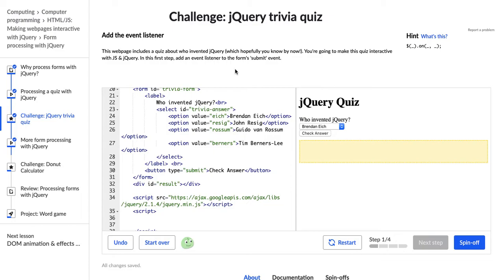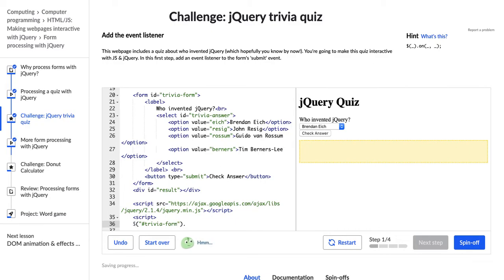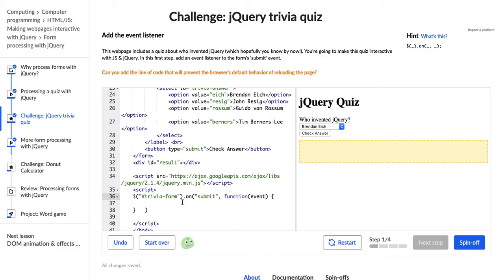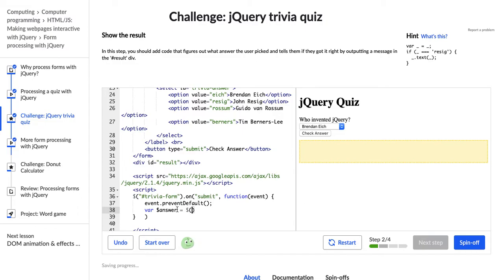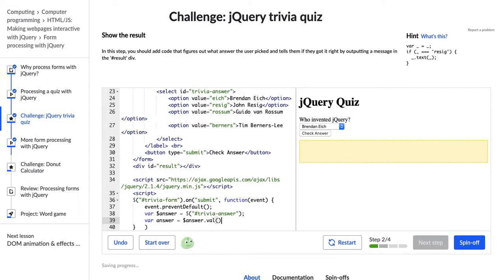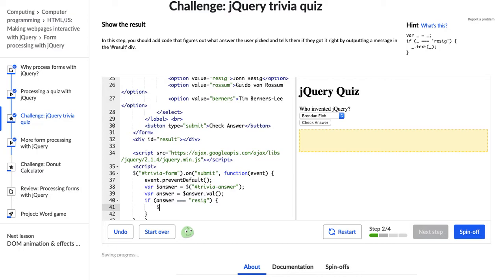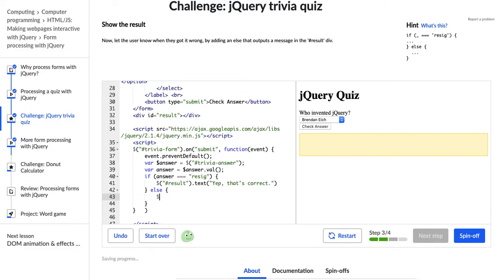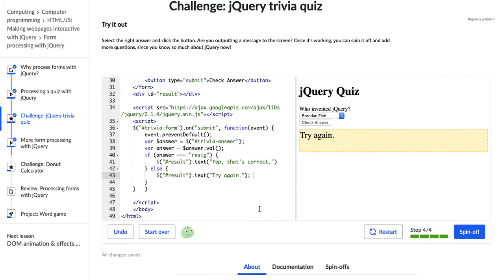jQuery Quiz - Making Webpages Interactive with jQuery Challenge 10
In this challenge we'll process a form with jQuery!  : )  If you're like me and you sometimes get stuck with Javascript & JQuery, I hope this helps you out.

About me:
I'm a UX designer,  maker/artist, and teacher.  I love to learn, and I'm currently learning web development!  Thanks for joining me on my journey to become that oh-so-rare designer who can code... a UX unicorn!